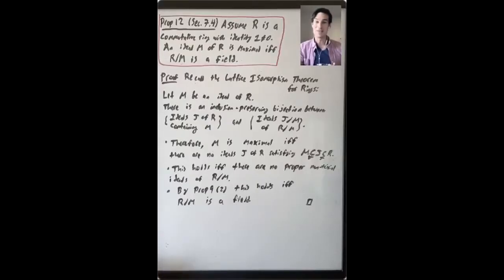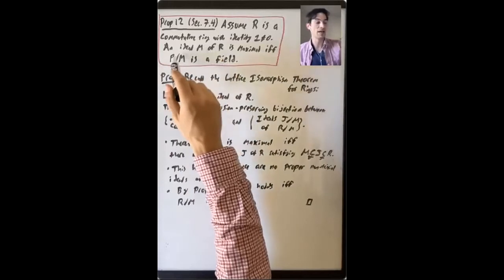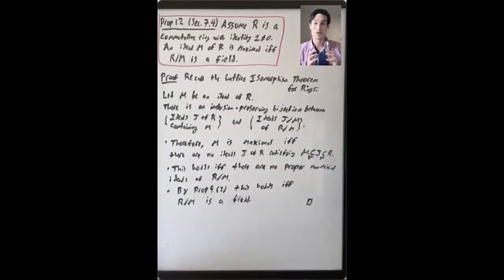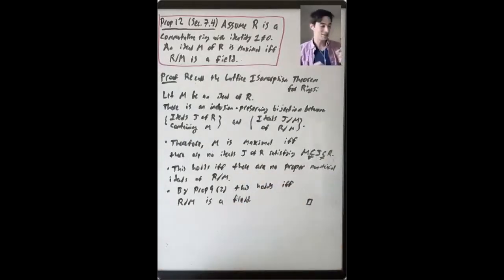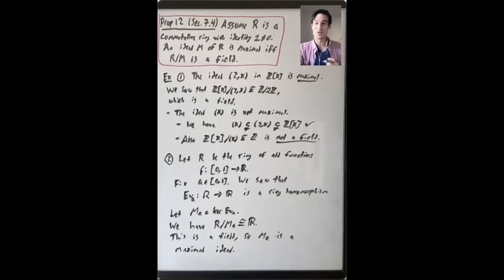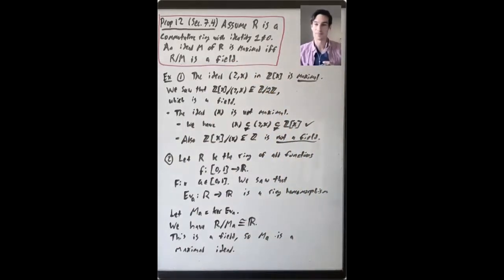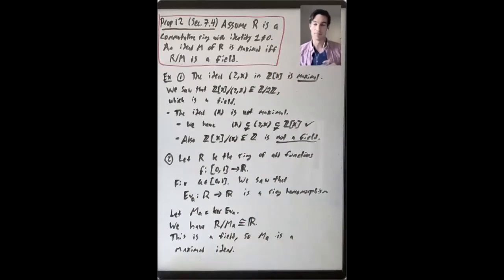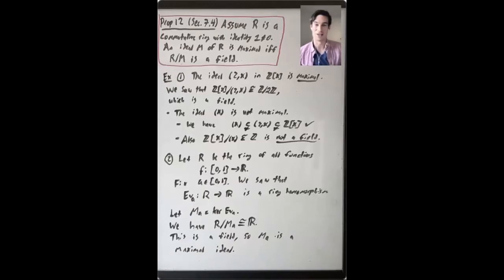M is Maximal if and only if R/M is a Field (Algebra 1: Lecture 30 Video 3)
Lecture 30: We started this lecture by first proving that an ideal I in a ring R with unity is all of R if and only if I contains a unit.  We then saw that in the case when R is commutative, R is a field if and only if it has no proper non-trivial ideals.  We then defined a maximal ideal.  We discussed the maximal ideals in Z.  We proved that in a ring with identity every proper ideal is contained in a maximal ideal using Zorn's Lemma.  We then proved that an ideal M in a commutative ring R with unity is maximal if and only if R/M is a field.  We then saw how to use this fact to determine whether certain ideals were maximal.  We defined a prime ideal and discussed the maximal ideals in .  We saw that an ideal P in a commutative ring R with unity is prime if and only if R/P is an integral domain.  As a consequence we saw that in a commutative ring R with unity, maximal ideals are prime.  We saw an example of an ideal in Z[x] that is prime but not maximal.

Reading: In this lecture we closely followed the second part of Section 7.4 of Dummit and Foote, starting from Proposition 9 on page 253.  We included the definitions that go into Zorn's Lemma from Section 2 of Appendix 1, pages 907-909.  It may seem quite surprising at first that something like Zorn's Lemma is really necessary for proofs in algebra, but this is something we will encounter again later in the 206 sequence.  It is worth thinking about this argument a little and getting used to what a 'Zorn's Lemma' argument looks like.  I highly recommend the blog post 'How to Use Zorn's Lemma' by Tim Gowers.